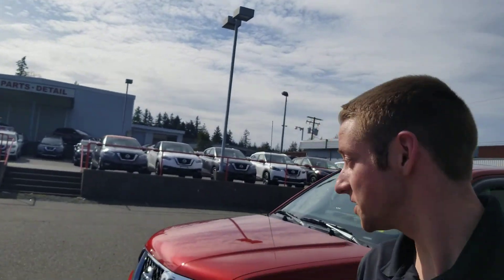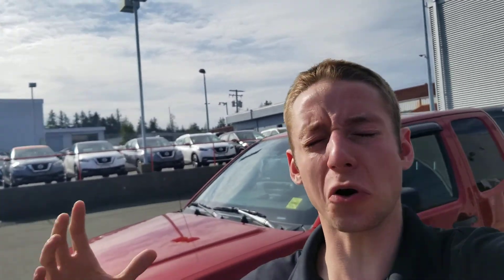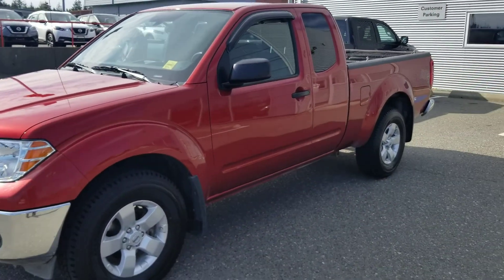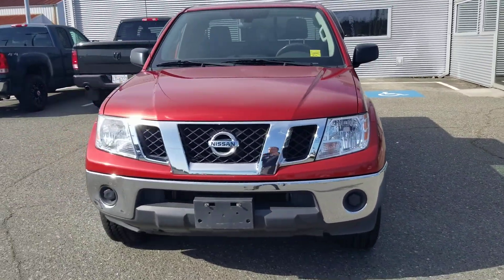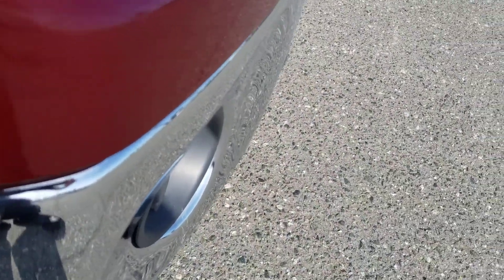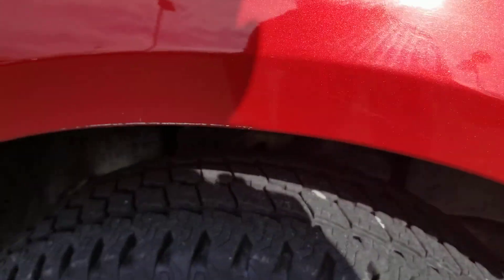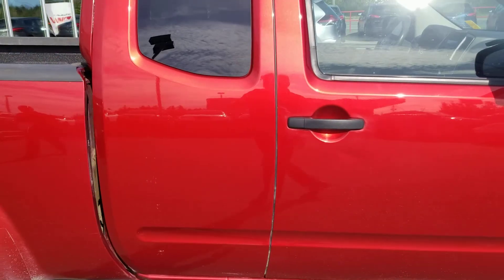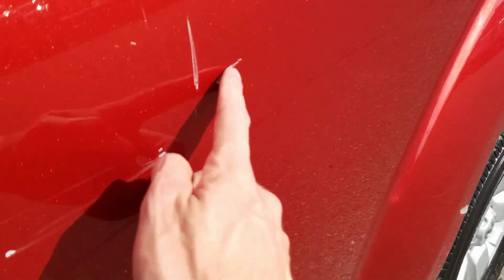Walk Around for Alex!